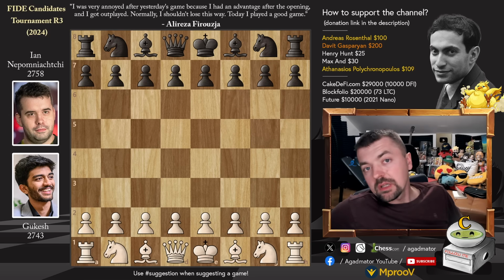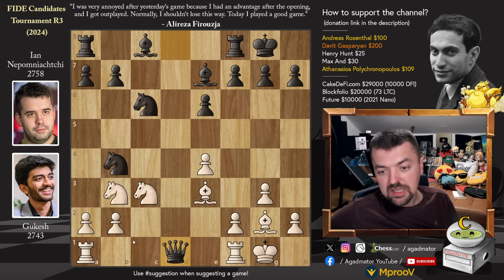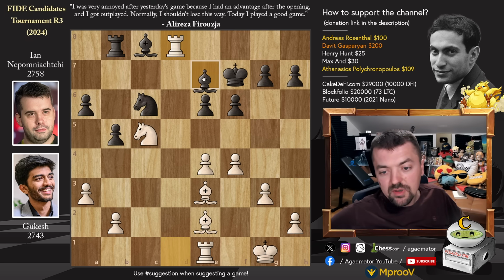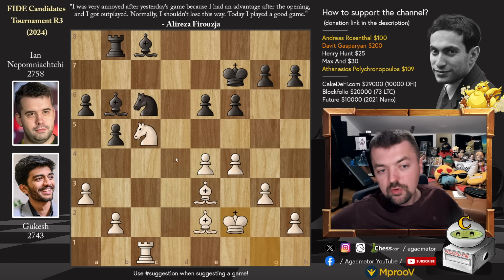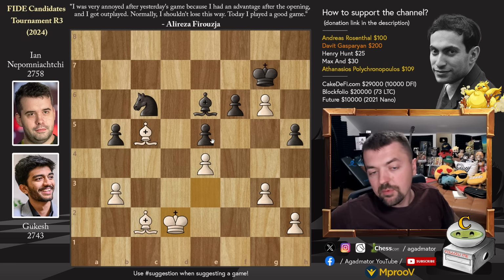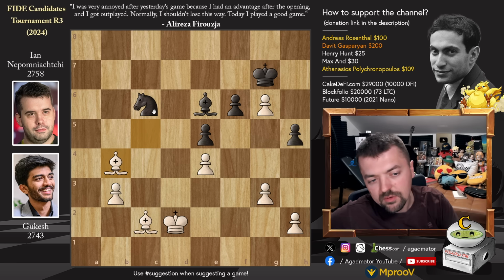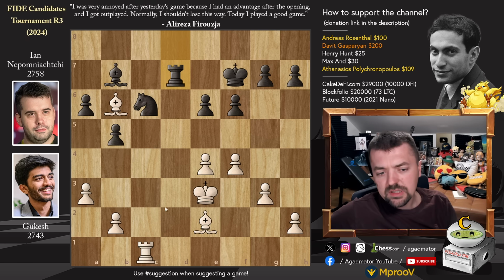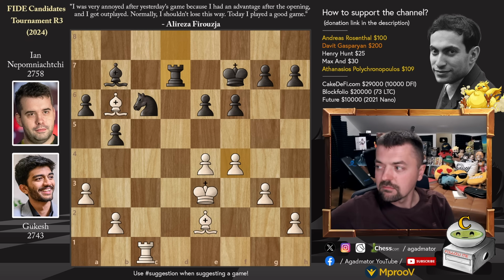The Clock Malfunction || Gukesh vs Nepo || Round 3 || FIDE Candidates (2024)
Gukesh D (2743) - Nepomniachtchi, Ian (2758)
FIDE Candidates Chess Tournaments 2024 (Chess.com) [03] 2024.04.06
E01 Catalan, closed

1.d4 Nf6 2.c4 e6 3.g3 d5 4.Bg2 c5 5.cxd5 Nxd5 6.Nf3 cxd4 7.O-O Bc5 8.Nxd4 O-O 9.Nb3 Be7 10.e4 Nb4 11.Nc3 N8c6 12.Be3 Qxd1 13.Raxd1 Ne5 14.a3 Nbc6 15.f4 Nc4 16.Bc1 f6 17.Rfe1 Rb8 18.Bf1 Nd6 19.Nb5 Nxb5 20.Bxb5 Kf7 21.Be3 a6 22.Be2 b5 23.Nc5 Rd8 24.Rxd8 Bxd8 25.Rc1 Bb6 26.Kf2 Bxc5 27.Bxc5 Bb7 28.Ke3 Rd8 29.Bb6 Rd7 30.Rd1 Rxd1 31.Bxd1 g6 32.Bc5 h5 33.b3 Bc8 34.a4 e5 35.axb5 axb5 36.f5 Kg7 37.fxg6 Bg4 38.Bc2 Be6 39.Kd2 b4 40.Bd1 Kxg6

Timestamps:

0:00 Hello Everyone
00:29 Awesome Photo!
00:45 Game Starts!
02:10 Completely New Game!
09:00 It Was in This Position
11:48 STANDINGS AFTER ROUND 3
13:10 Contributions